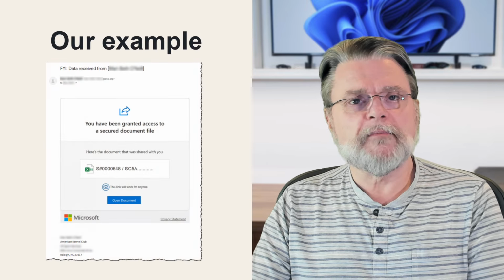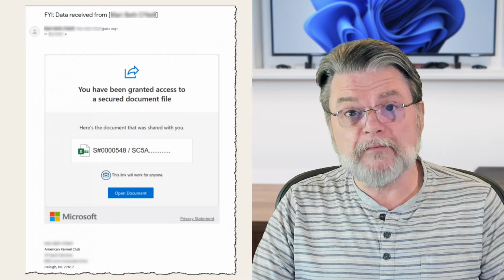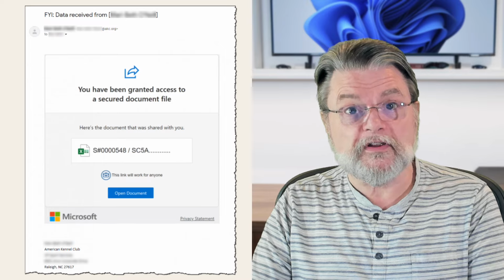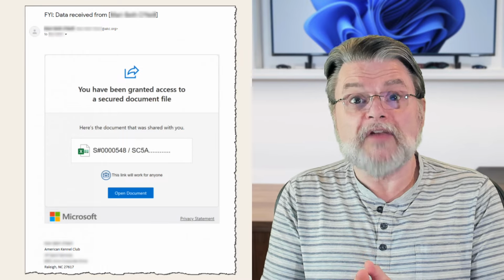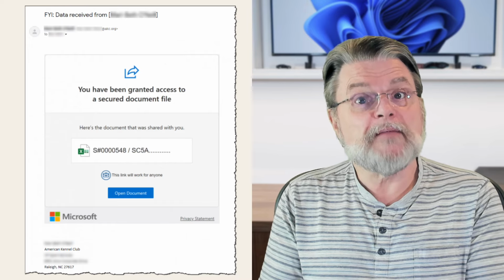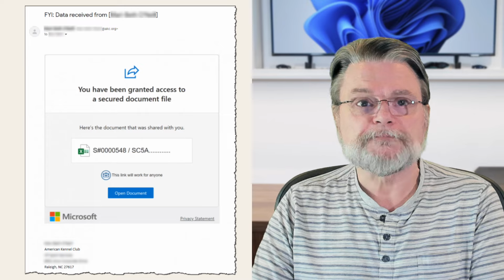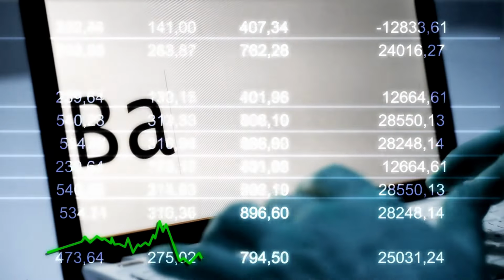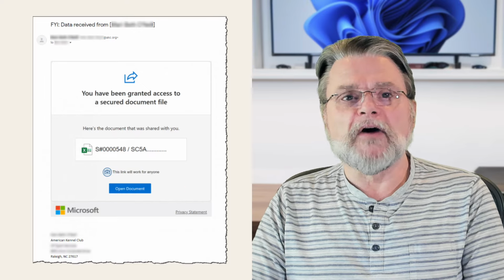7 Signs of Phishing to Watch For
✴️ A friend received a fairly convincing phishing attempt. I'll cover the signs that showed it was bogus.

✴️ 7 Signs of Phishing
  - The message is received out of the blue with no prior context.
  - The message contains no additional explanation for whatever you’re supposed to click on.
  - Bogus or meaningless filenames for promised documents.
  - Incomplete branding, like a Microsoft logo with no mention of OneDrive in an email sharing a document.
  - The message consists of an image of text rather than a mix of images and text.
  - A bogus link destination, or a destination inconsistent with the promised document.
While any of these can happen in legitimate email, each should give you pause. Multiple instances in the same email should cause you to question the legitimacy of the message.

Chapters
0:00 7 Signs of Phishing
0:36 Our example
1:40 Clues you can use
6:50 More clues you can look for
7:15 MxToolbox.com
8:25 Why didn’t a spam filter catch it?
10:50 Think before you click